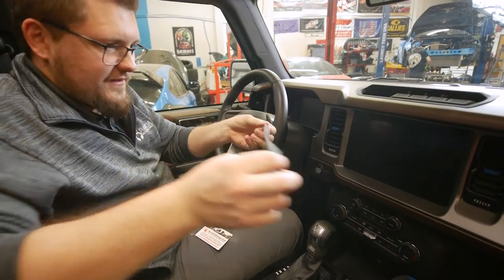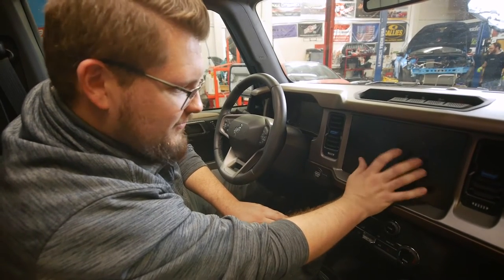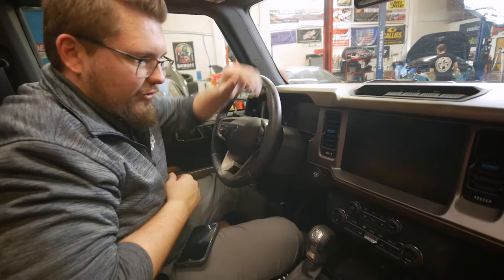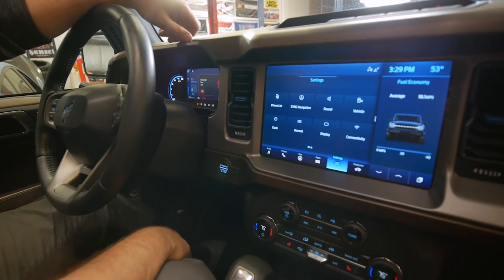No More Fingerprints or Glare!! | Bronco Matte Screen Protector Install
In today's video we check out the OCD Plug Matte Screen Protector for the Bronco! This is a must-have interior upgrade if you are tired of looking at greasy fingerprints or a glare on your screen. This screen protector is simple to install in just a few minutes. Since it is PPF based, the screen protector has a forgiving install process and will self-heal any scratches it may acquire.

-Panda Motorworks